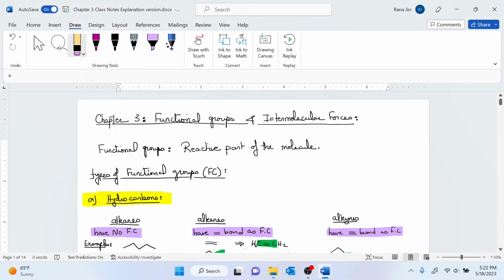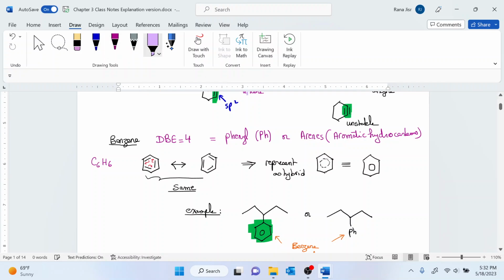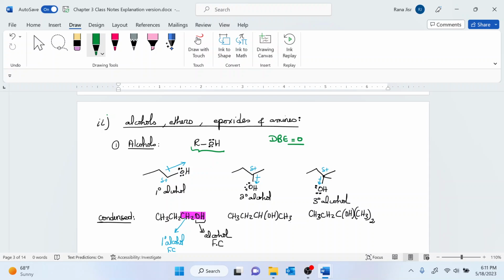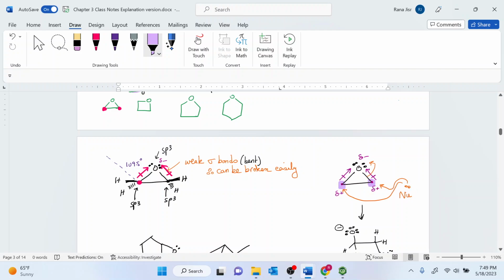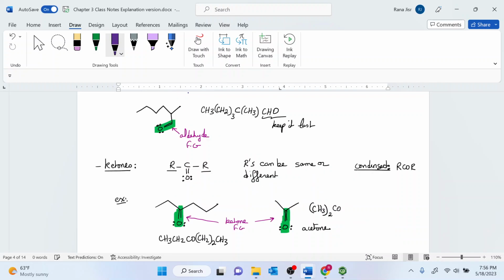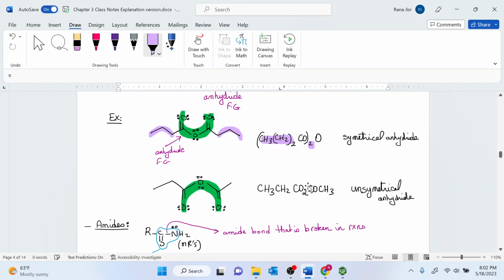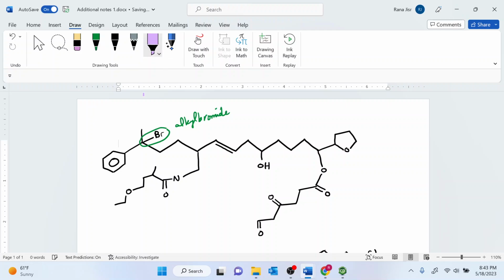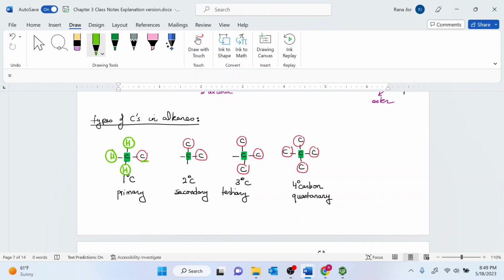Chapter 3 Lecture 1 Functional Groups